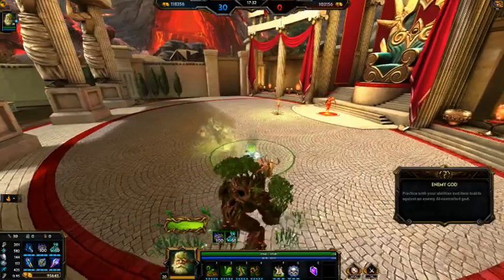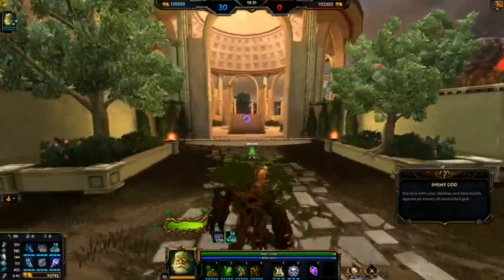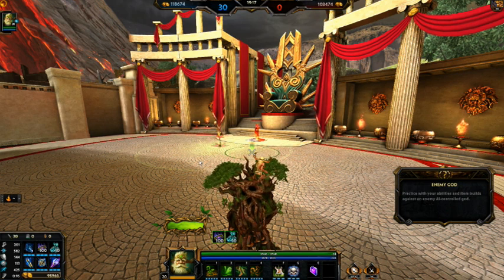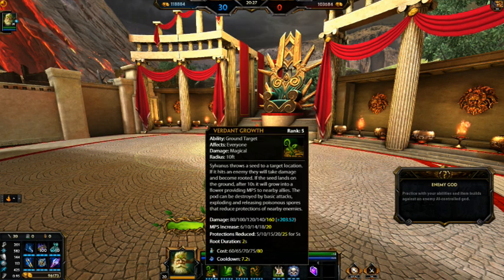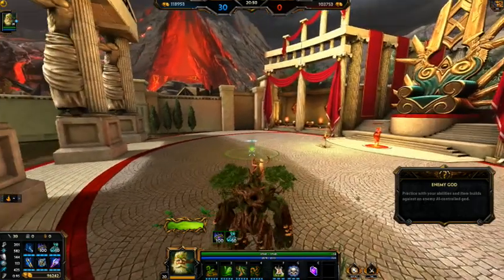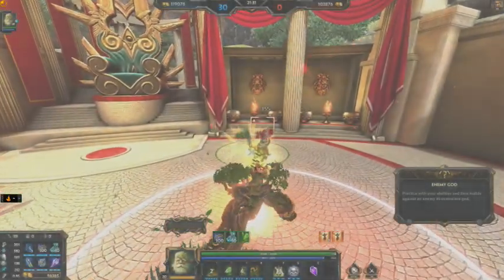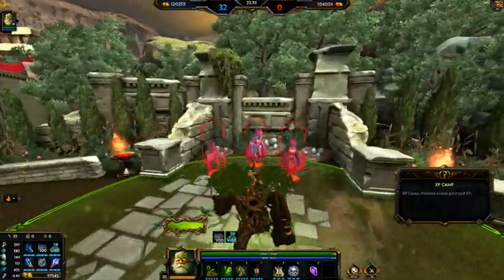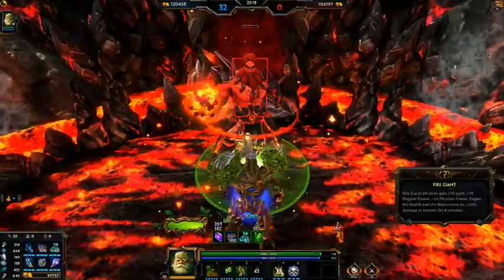Sylvanus how to build / playing tips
My build for the new Smite god Sylvanus with tips on playing him.

Tomato artwork by Agent Spiff